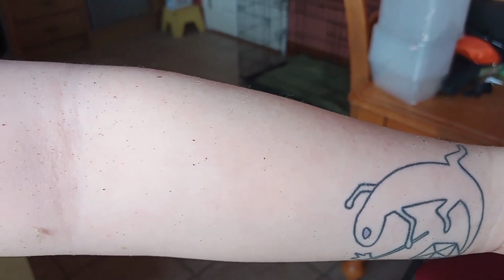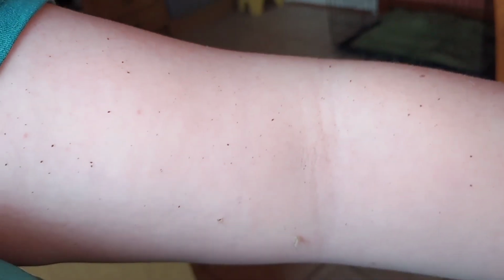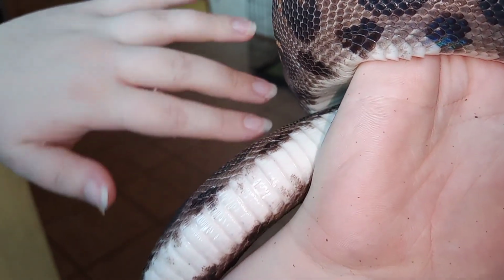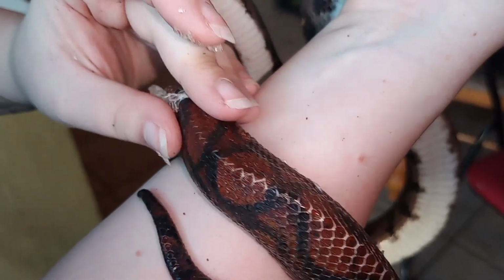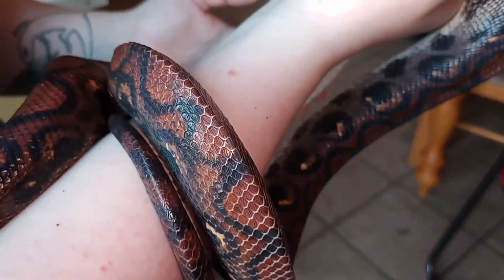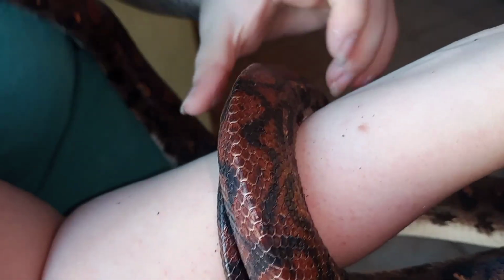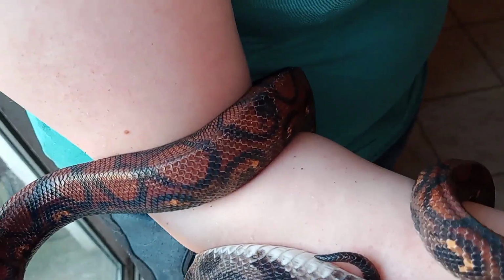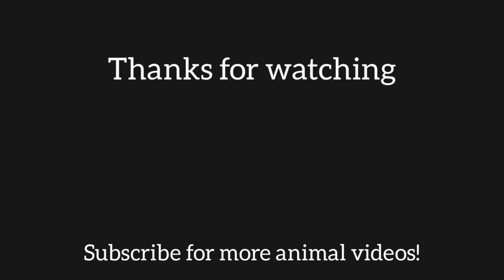Snakemite Infestation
When helping Jaci with some stuck shed I found the most snakemites I've ever seen on any of my snakes. I have done a video previously on how to treat snakemites, but didn't get any good shots of the mites themselves as it was only a few and was a juvenile hognose so too small to properly show.